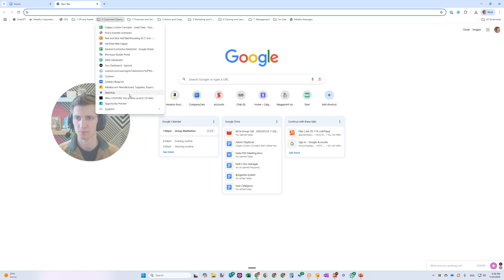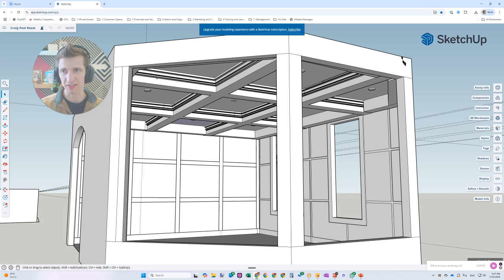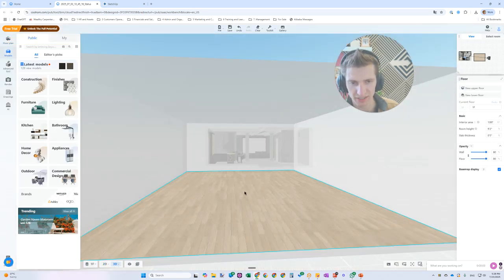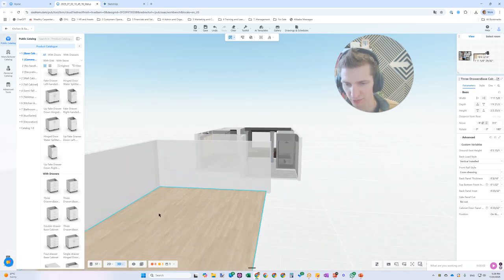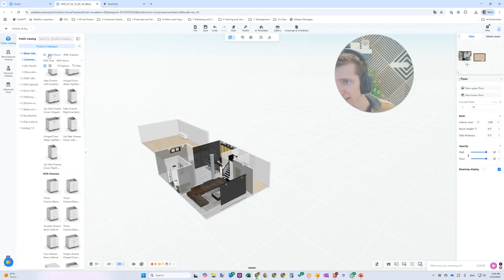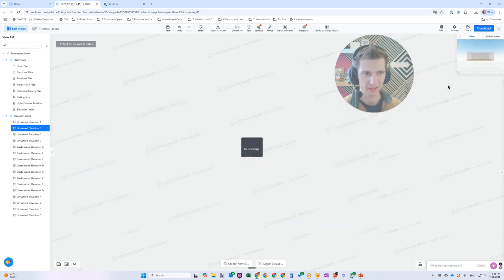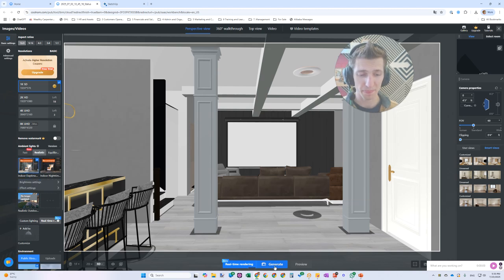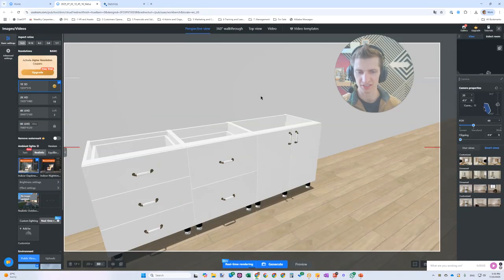I Quit Using Sketchup for This!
I was so done paying $800/year for sketchup. This program is more powerful in just the free version! The ability to render and automate 90% of the process is just unbeatable.

 73%off code "nicksvaik"

📚 SUMMARY
On this channel, I share what I’ve learned as a carpenter and entrepreneur. You’ll find strategies to scale your trades or contracting business, automate your workflow, improve profitability, and build a life of freedom.

From hands-on finish carpentry projects to high-level business systems and automation, I’m here to help you master both craft and company.

📝 BLUEPRINTS
Available inside the Skool group above.

👋 ABOUT ME
I’m Nick Svaikauskas — Red Seal carpenter, entrepreneur, and coach. I founded Calgary Custom Concepts and want to help other start and grow their own trades businesses.

I started as a firefighter before moving full-time into carpentry, and I’ve since grown into teaching both the craft and the business of construction. My mission: help contractors master systems, scale their companies, and reclaim their time for family, faith, and freedom.

• Scale your contracting business with systems & automation
• Build a profitable carpentry company
• Master communication, sales, and leadership
• Leverage content and digital tools for growth